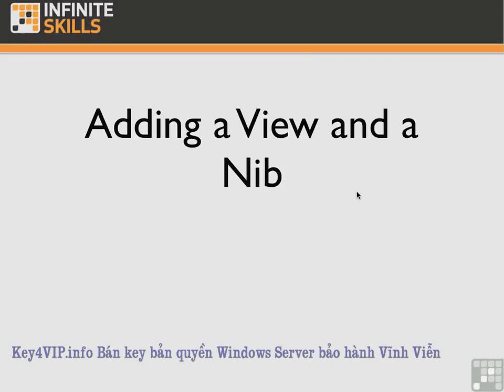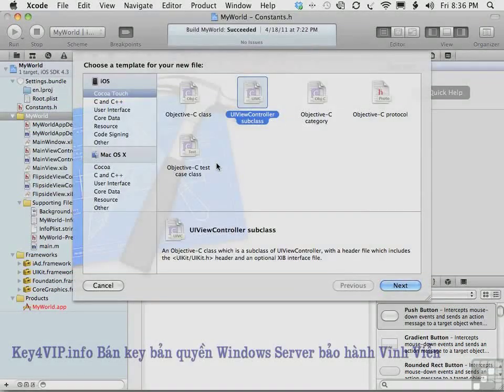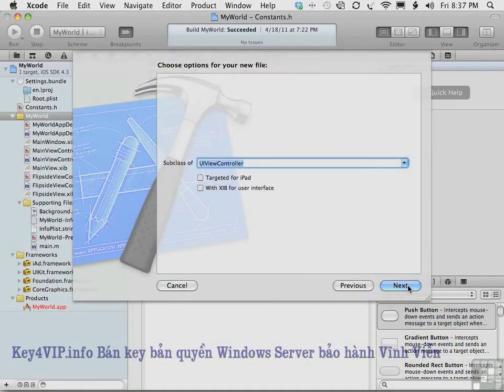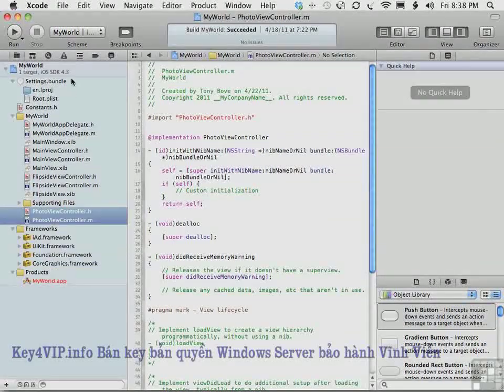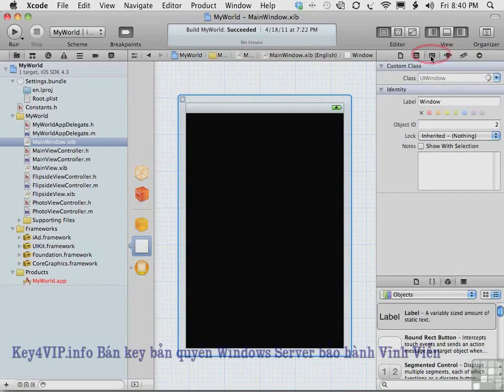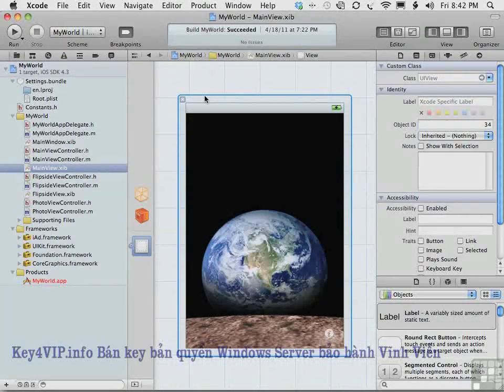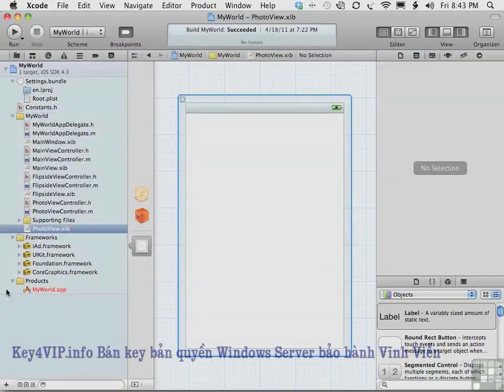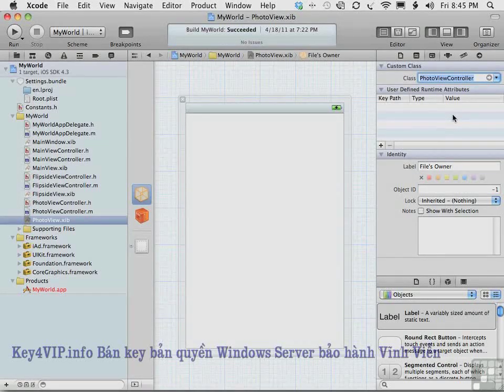1703 Adding A View And A Nib